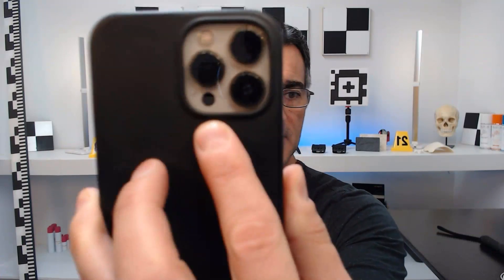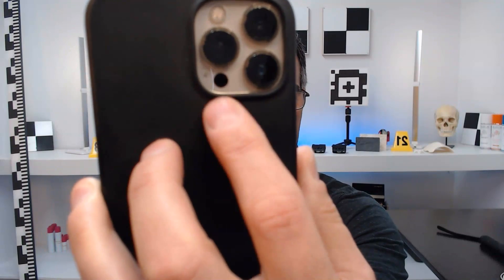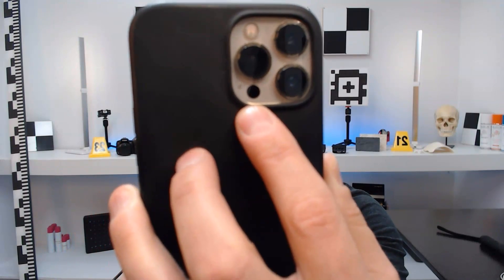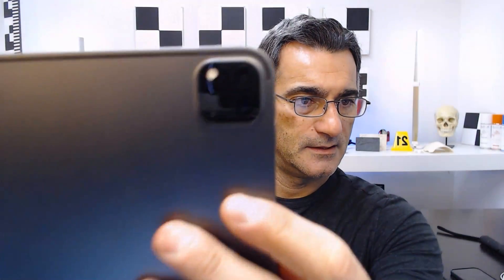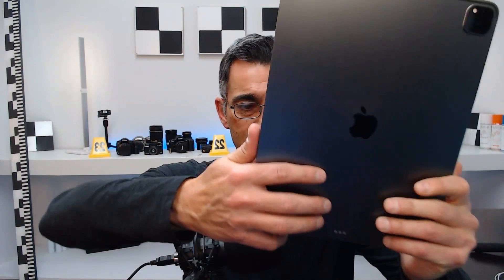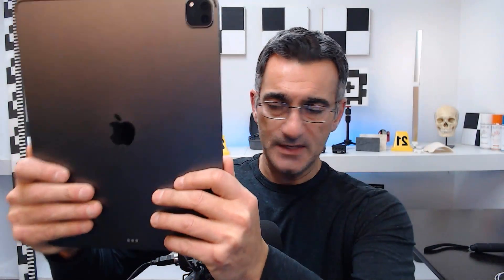iPhone or iPad: Which one works better with Recon-3D scanning app? | 3D Scanner | LiDAR | CSI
Be informed as soon as we open registrations for our next course

This video gives you some thoughts about what may be a better device for you to use with Recon-3D. Size, and technical specs may make a difference for you.

Have you tried Recon-3D?